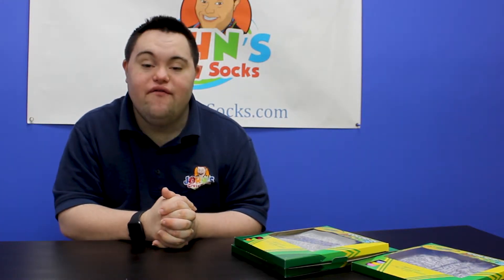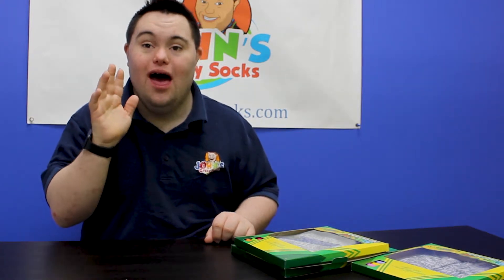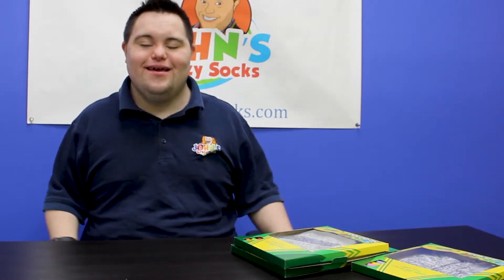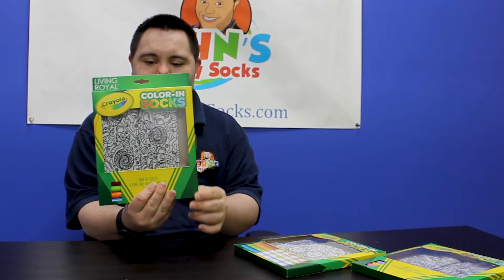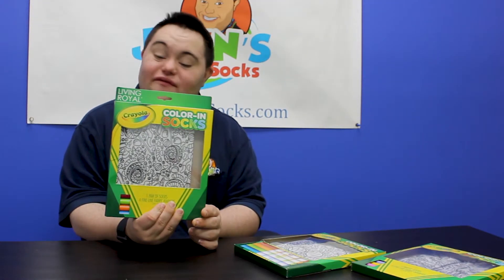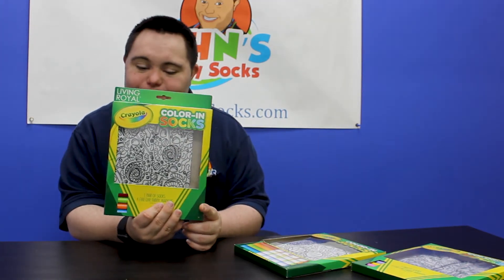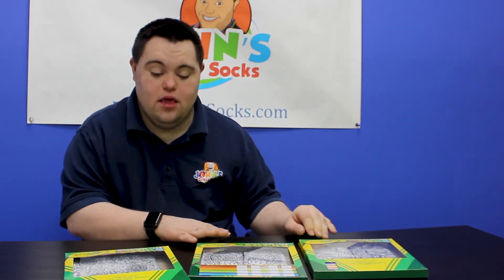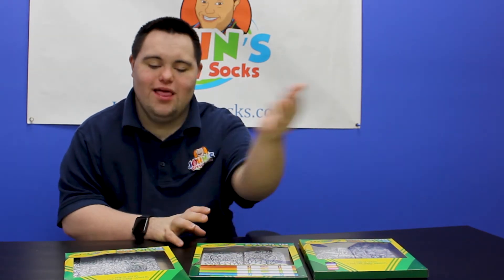Get Your Coloring On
Our Color-in-Socks might be the coolest socks in our entire store. You or your child can design your own socks. Yes, become a sock designer. These Color-in-Socks were made in collaboration with Crayola. They fit children 5 and up and women up to size 11.